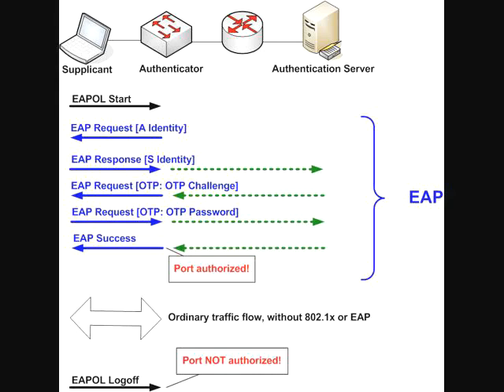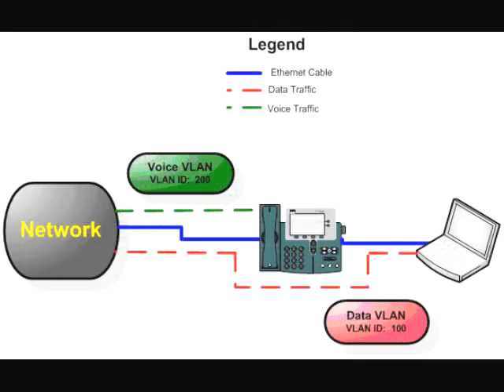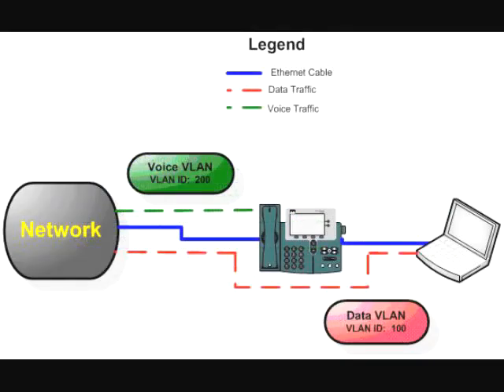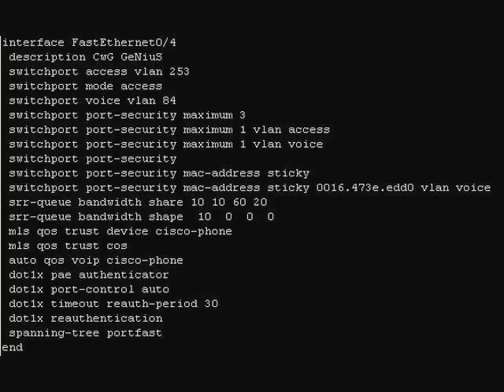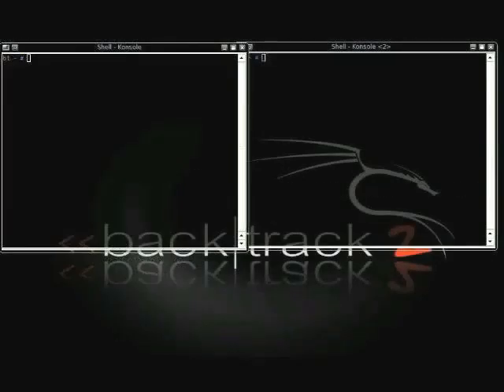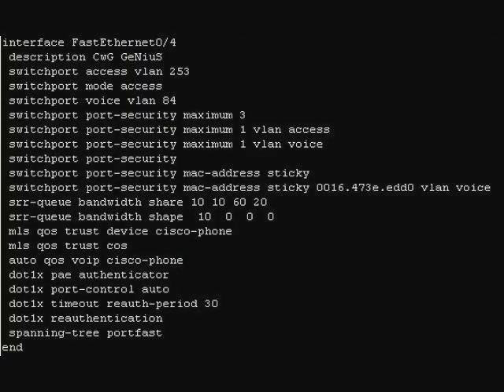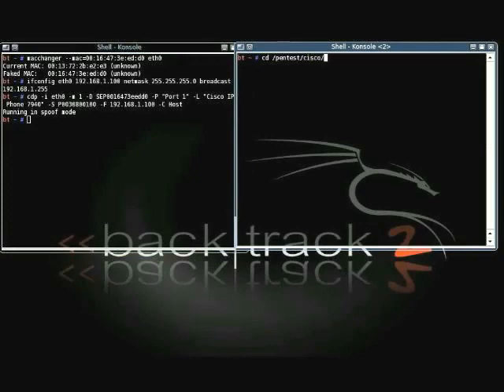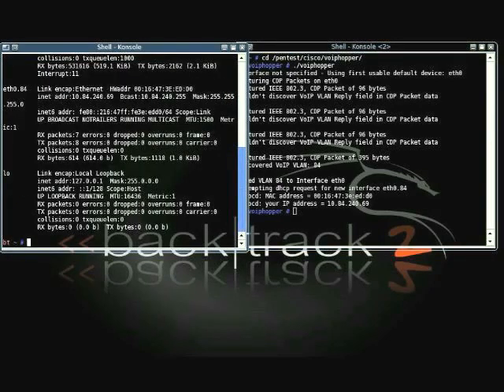Anonymous Voice VLAN Access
Ethical Hacking Video Showing Anonymous Voice VLAN Access